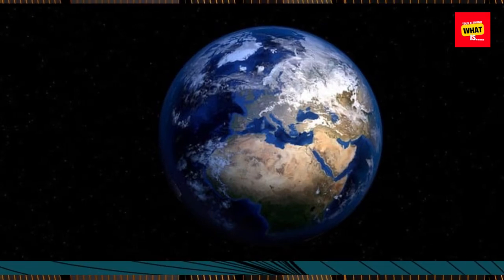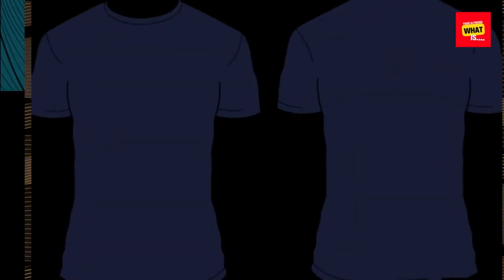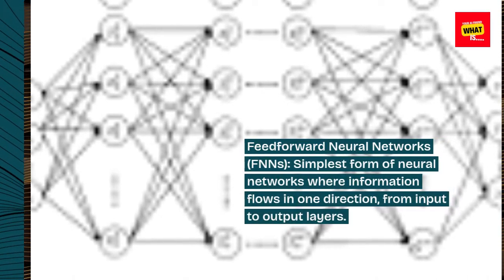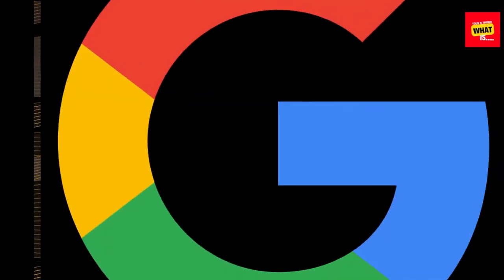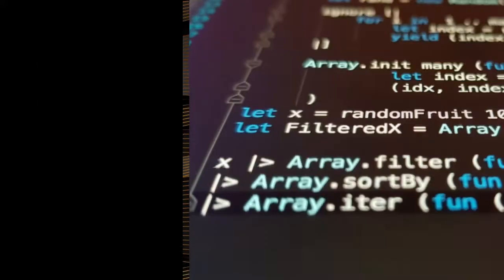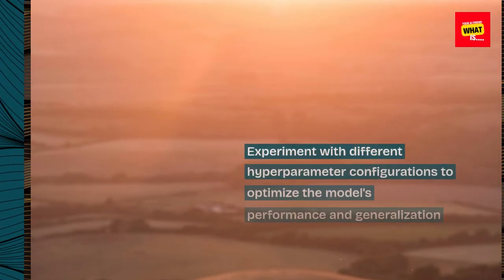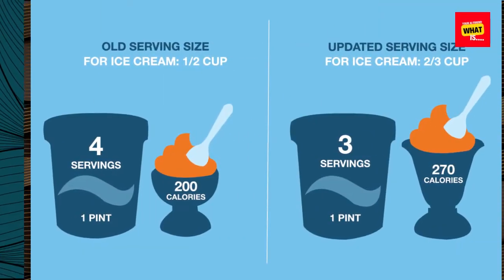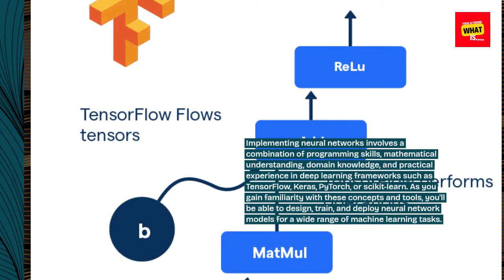What is Deep Learning and How to Implement Neural Networks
Delve into the realm of deep learning and discover how to implement neural networks for solving complex problems and driving innovation in AI.